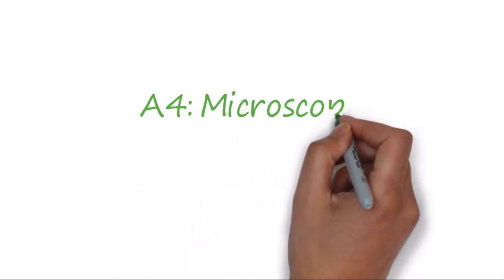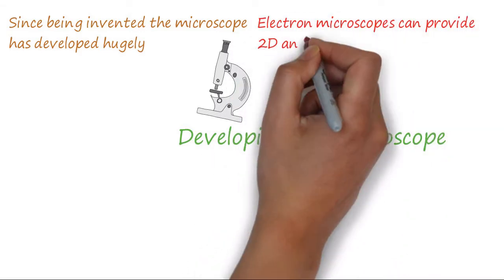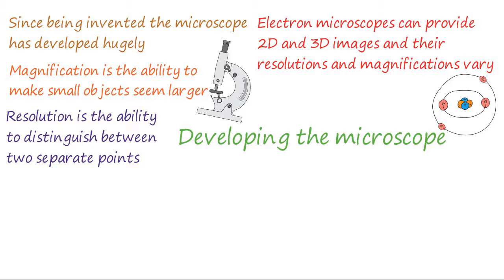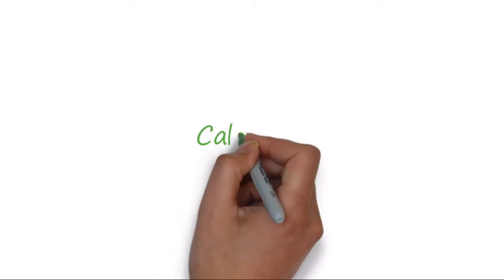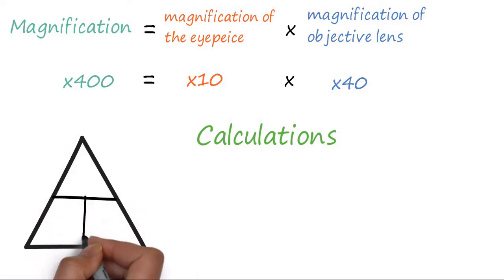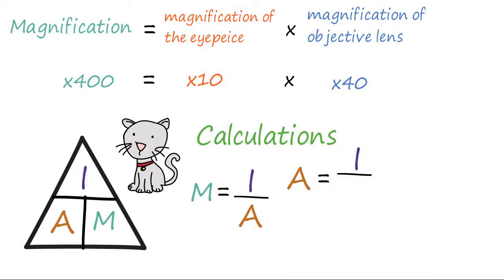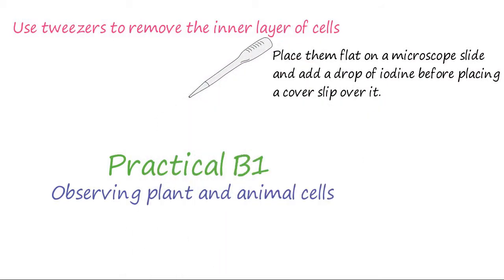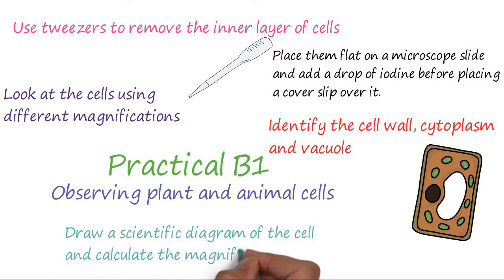A4: Microscopy (GCSE Biology)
In this video we are:
Understanding microscopy techniques and the differences between electron and light microscopes. Using the magnification equation.